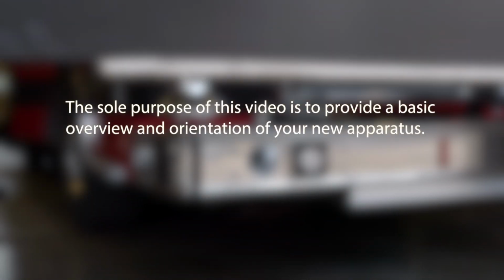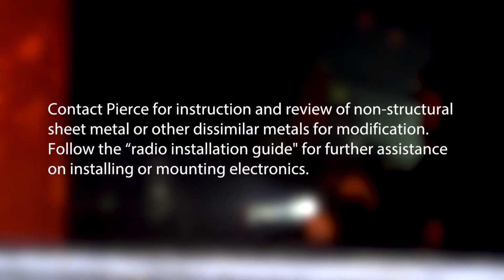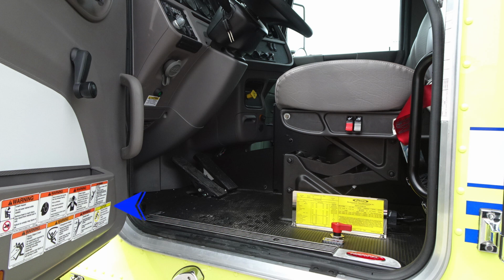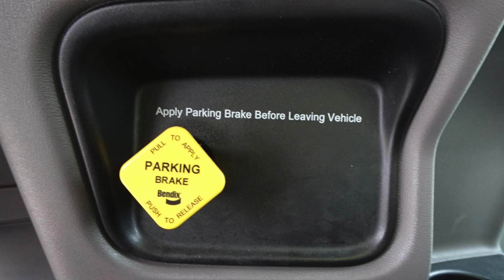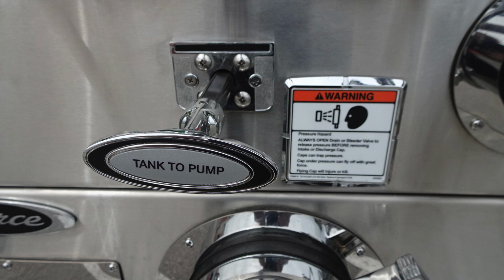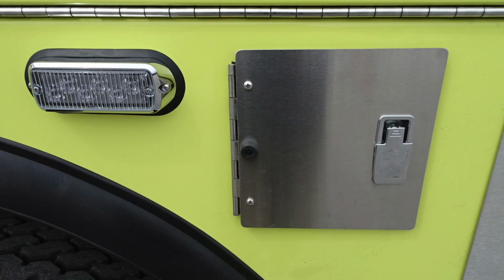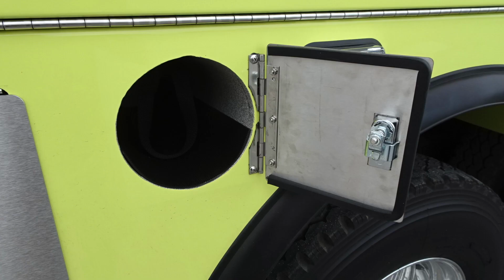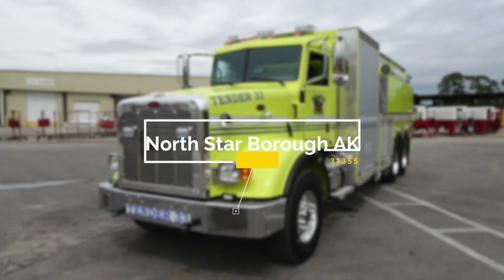31355 North Star Borough AK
This video is about 31355 North Star Borough AK